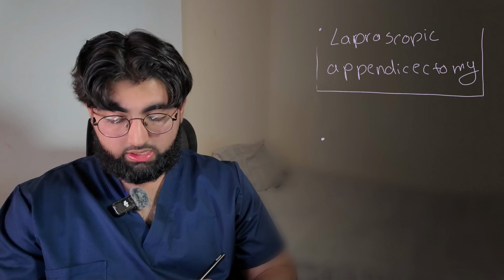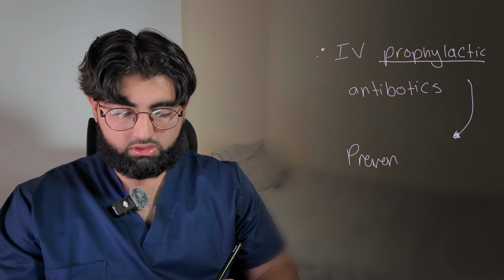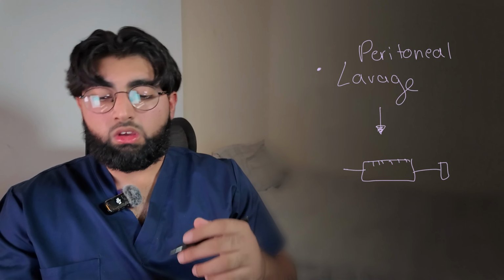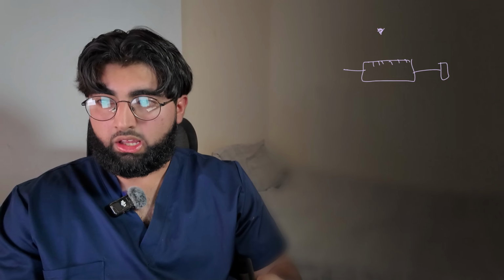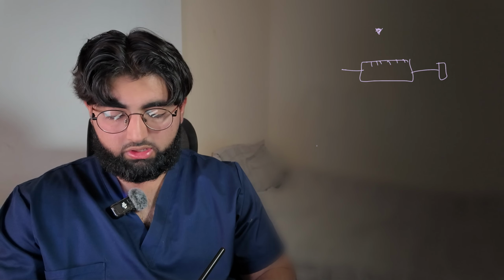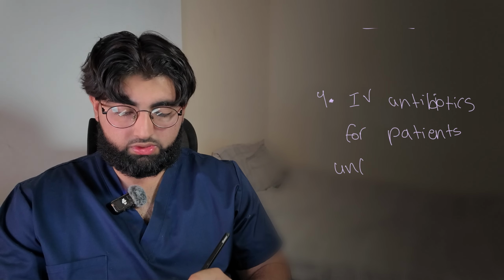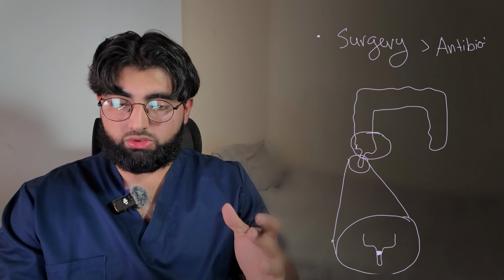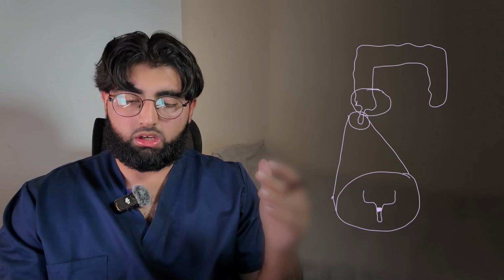How I Understand The Management of Appendicitis (as a 5th year medical student)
Hello everyone! In this video, I’m breaking down the management of appendicitis.